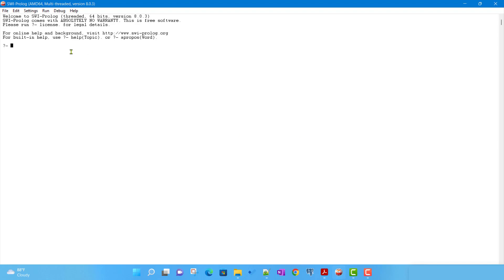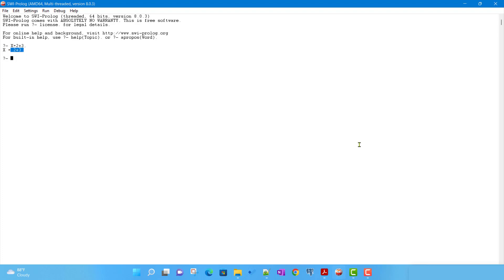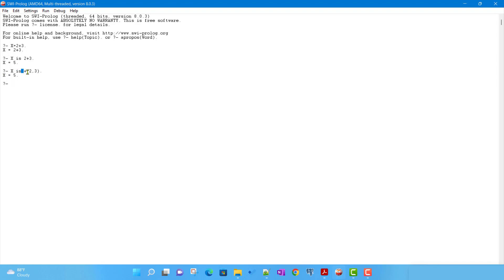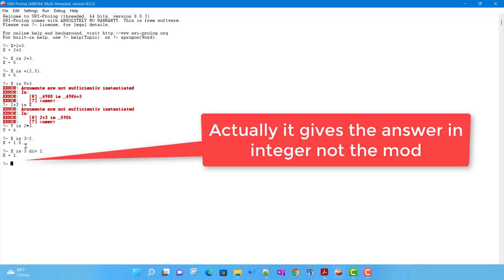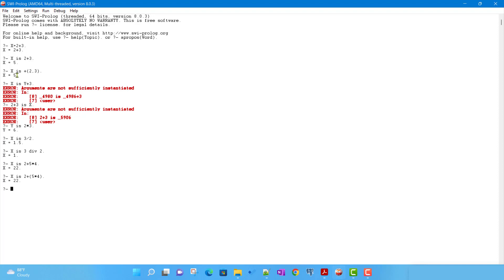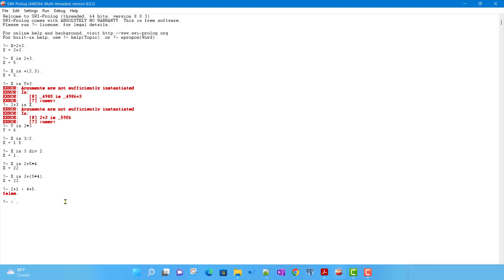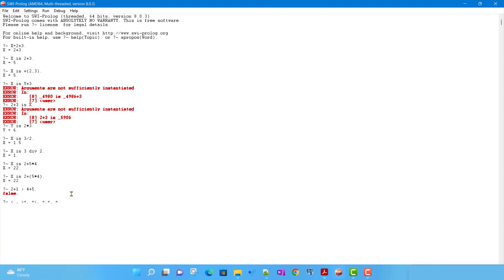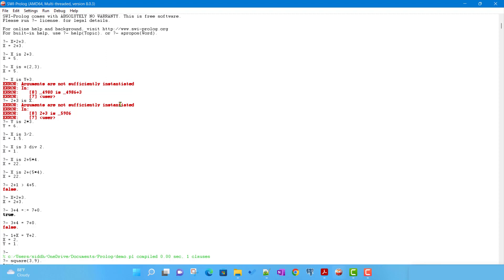Prolog : How to do basic arithmatic in Prolog?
In this video I have discussed about how to do basic arithmatic in Prolog.